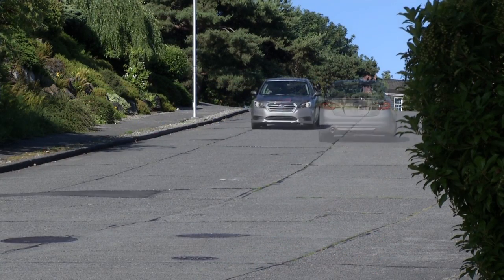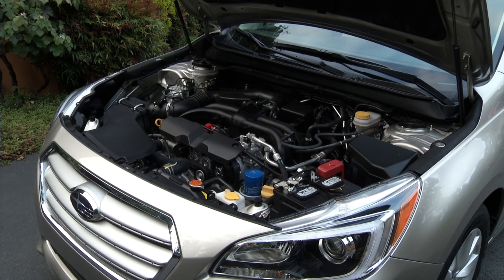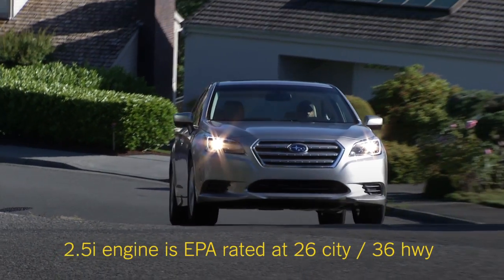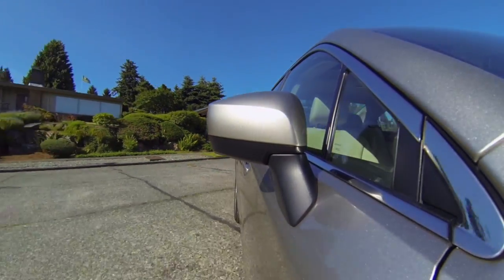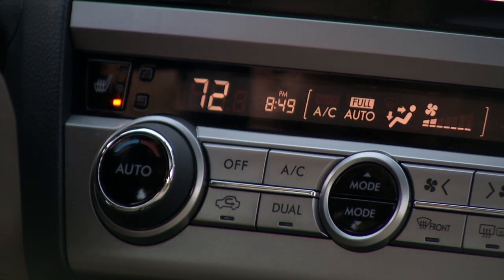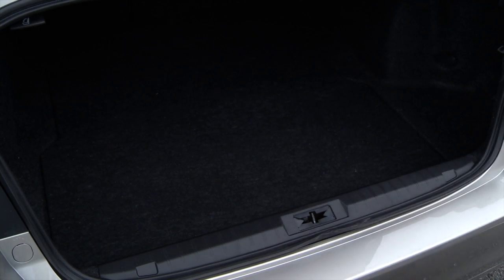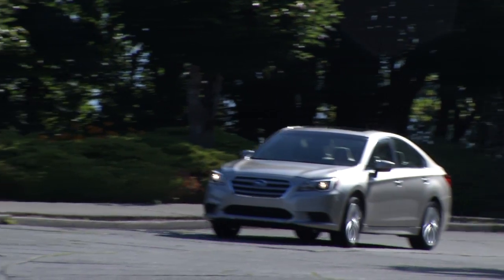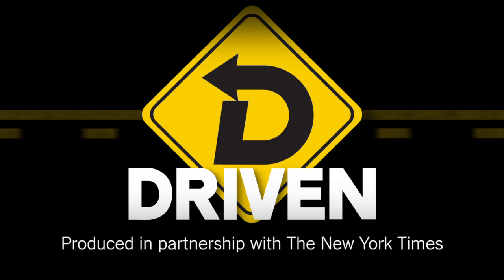2015 Subaru Legacy 2.5i Premium Car Review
All-wheel drive and Harry Potter’s invisibility cloak come standard.